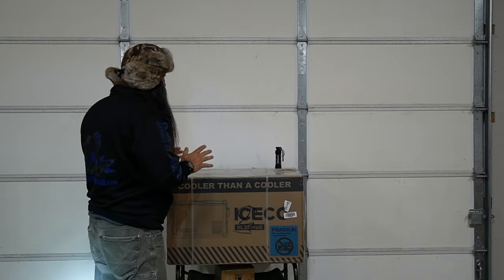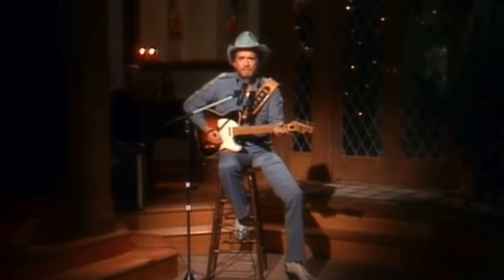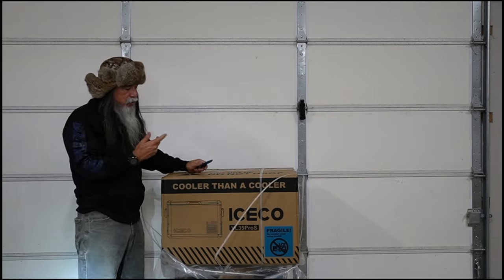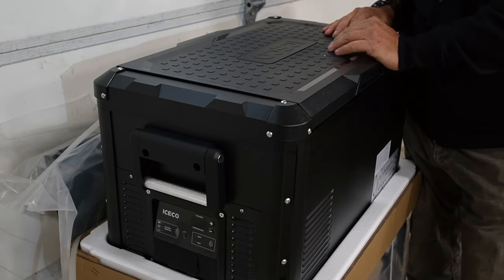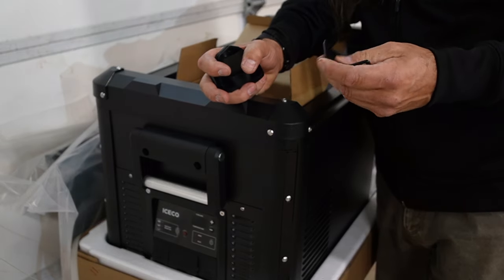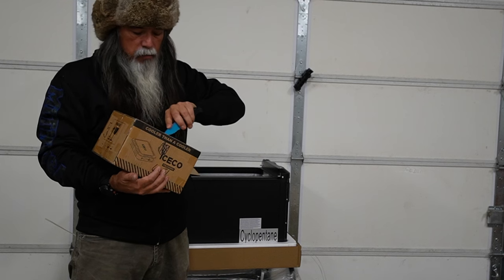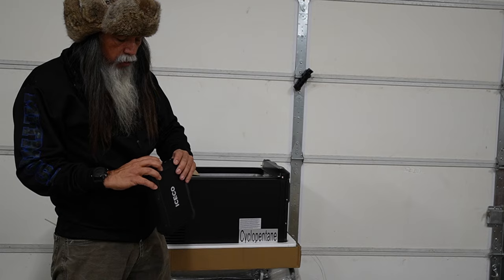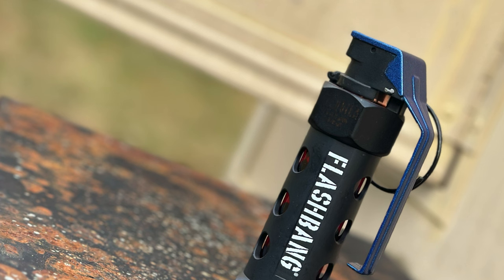Unboxing the @ICECOFREEZER VL35ProS Single Zone Portable Fridge Freezer!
FACEBOOK: Dog Kennel and Little Spoon

Dog_Kennel_and_Little_Spoon